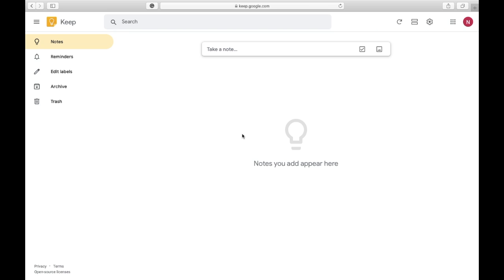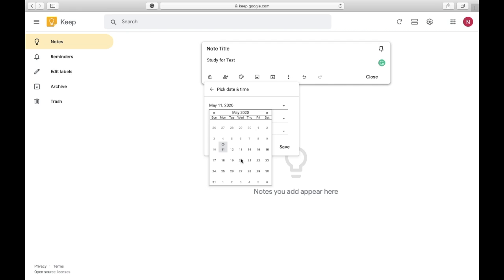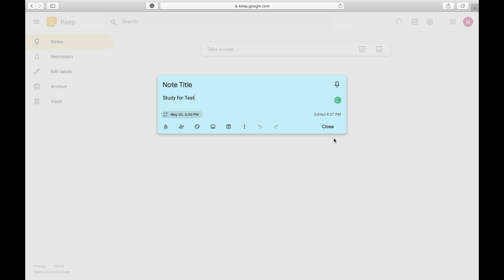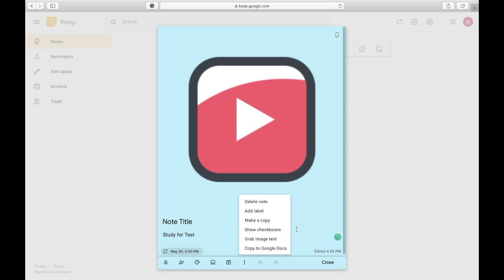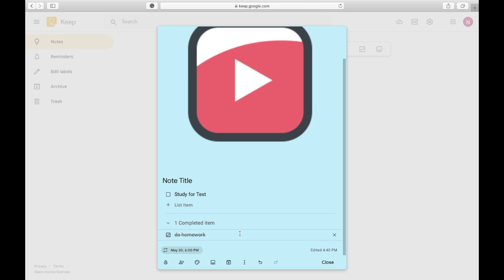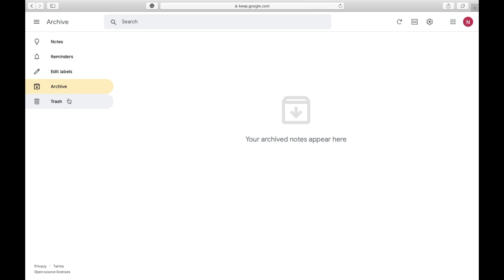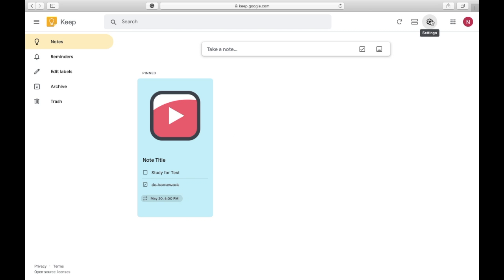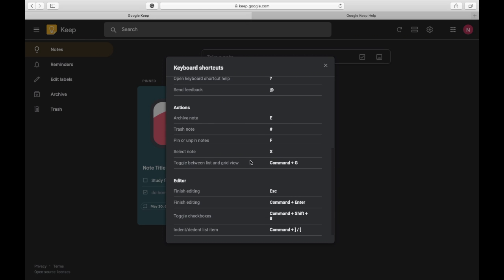Google Keep - Start to Finish Tutorial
You can add a note by pressing the take a note.

The remind me feature allows you to pick a time or a place for the reminder.

If you would like more than one person to collaborate on the notes you can press the person with a plus icon and add whomever you would like.

To change the color press the palette icon.

To take image notes press on the image icon and select the image you would like.

To view more options press on the three dots, here you can either add a label which adds a separate tab for a specific topic or you can add check boxes

To edit or delete the label go to edit labels and either rename or delete the label.

You can add check boxes to make a to-do list by pressing the three dots then show check boxes

If the note is important you can pin it by pressing the pin icon

To change the preferences press on the gear icon and press settings, to save these settings press the save button on the bottom right

You can enable the dark theme to change the appearance

If you have additional questions you can press the help button

You can also click on the keyboard shortcuts for a more efficient way to navigate google keep